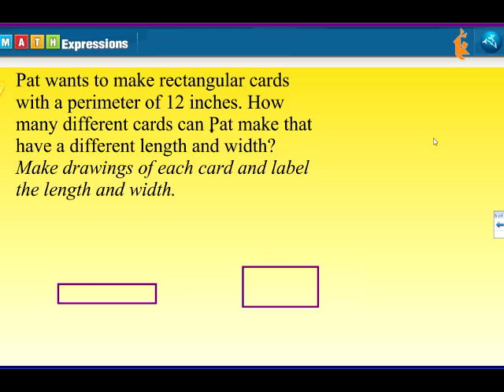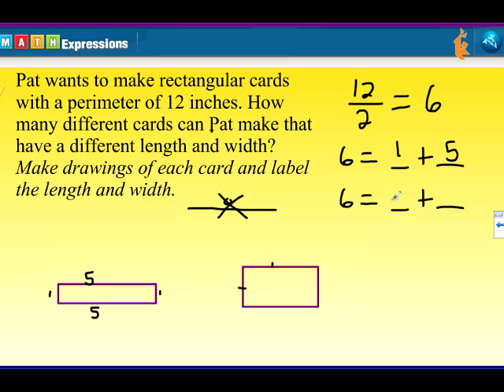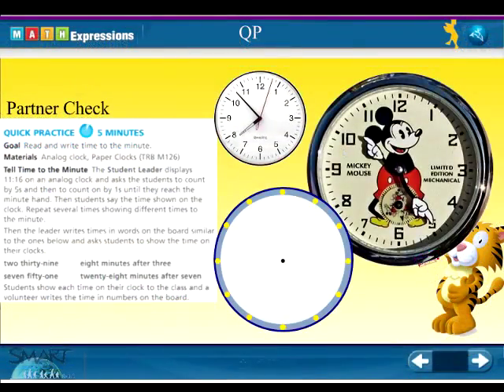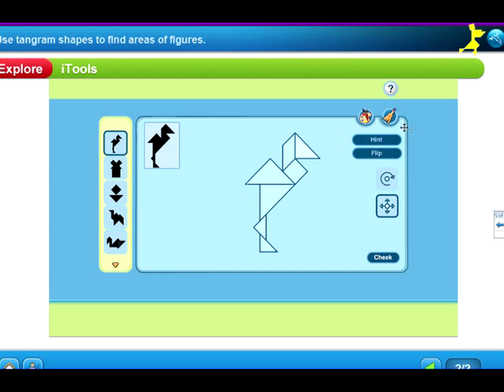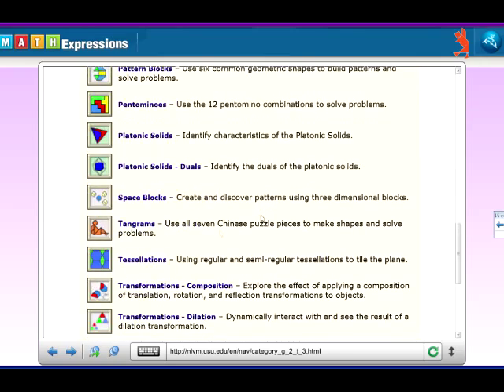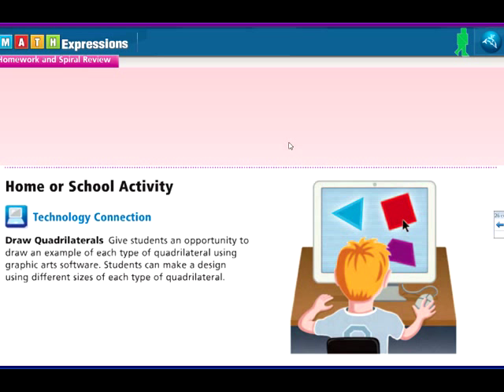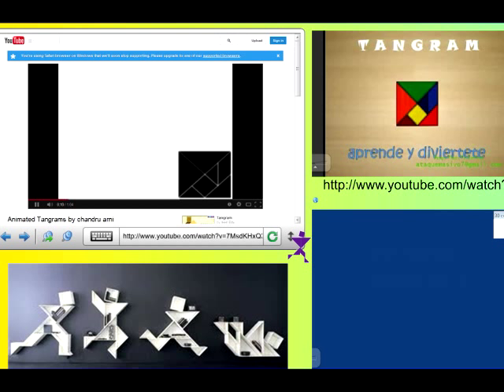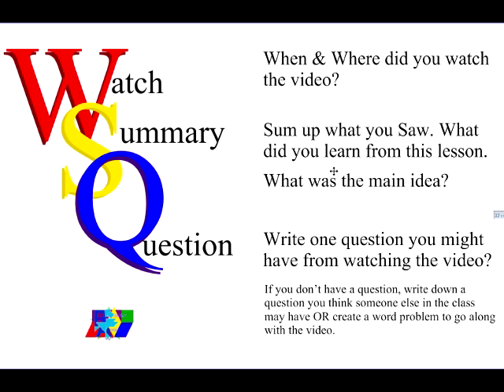Tangram Shapes and Area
Use Tangram Shapes to find areas of figures.